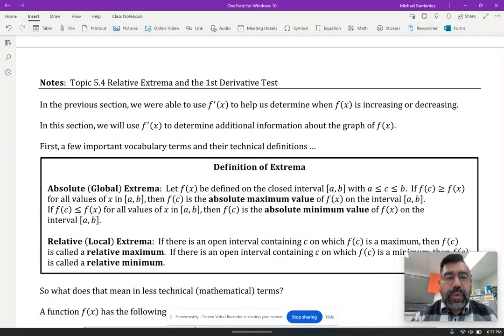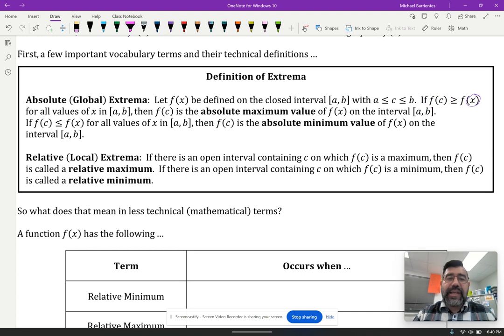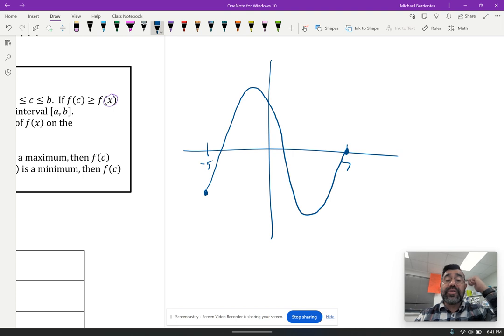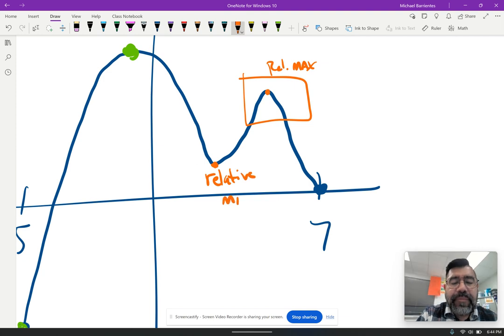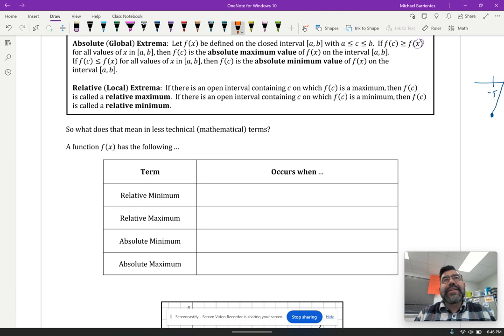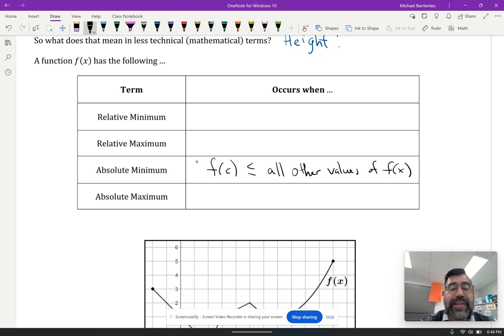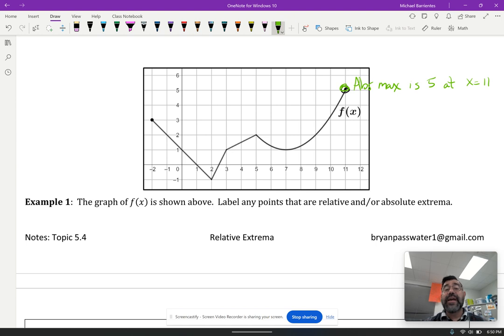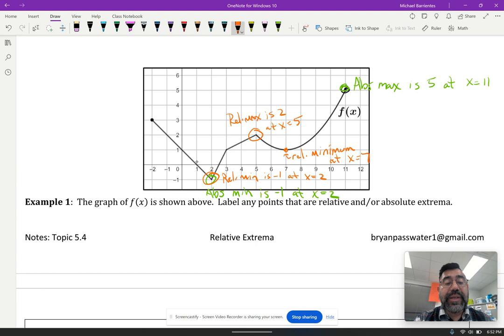Unit 5 5 4 Relative Extrema Video 1